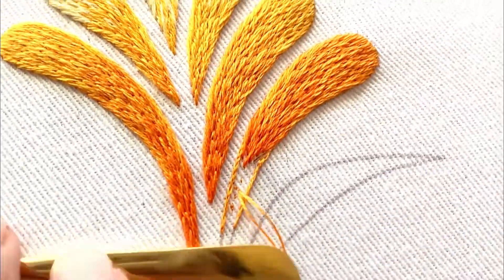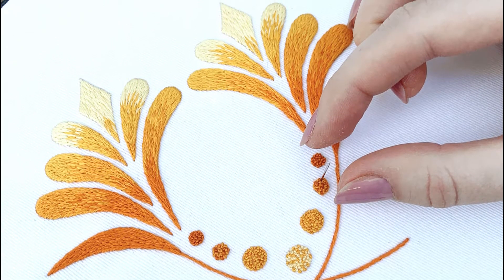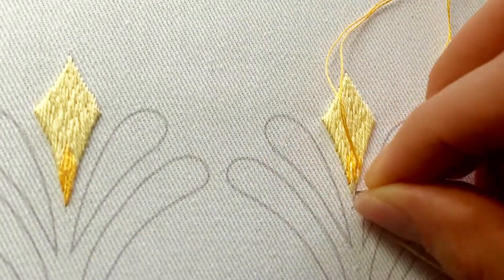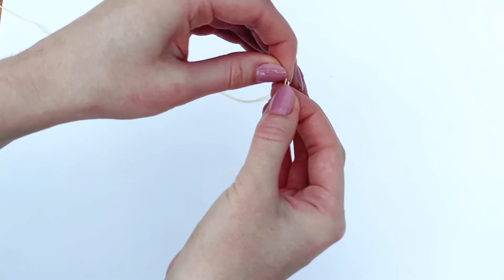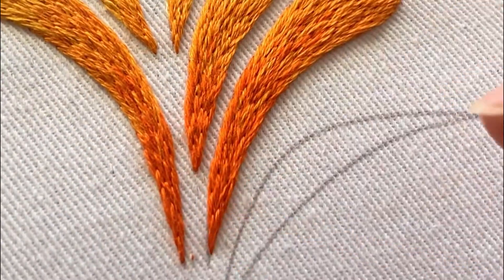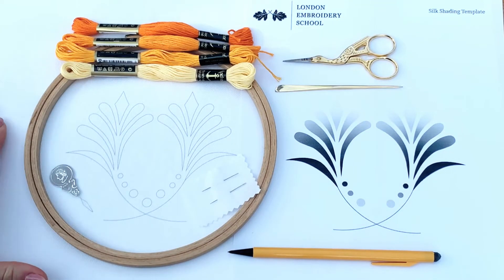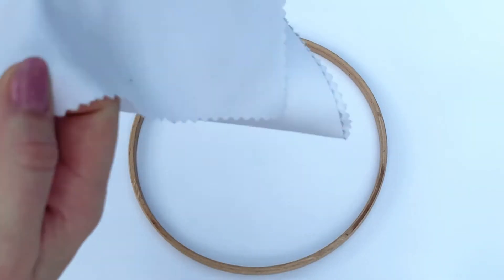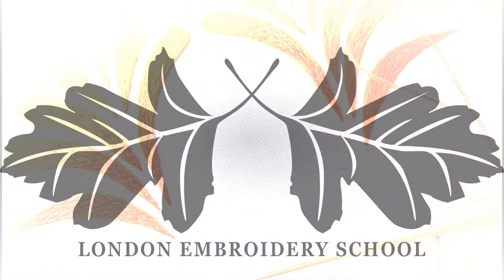Want Impressive Blending Skills- Come Right This Way! Intro to Silk Shading Online Class Taster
By popular demand, we bring to you the introduction to silk shading online classes. Inspired by the naturalistic flow of art nouveau designs we have developed this kit onto which we will be filling in the traditional silk shading method of long and short stitch, accompanied by split stitch, outline stitch and french knots for the details.

This two part class will take you section by section from creating the fill, to blending the four colours featured, and learning how to get your stitches to flow with the direction of the shape.

The Introduction to silk shading is an entry level class for those who have not tried silk shading before or want to brush up their skills with the basics. We would suggest that it would be ideal if you had done a little general sewing or embroidery before for a good grounding before you attempt this more specialist and unusual skill. So if you’ve completed something like our Introduction to Embroidery Lily and Pomegranate Design, you’re in a great position. As with most of our online classes, there is the option of a mini kit for the materials to accompany the class or the deluxe kit for those who need the equipment too. The second part of this series will be released on the following Friday to continue with your piece.

There is no additional charge to you for this and we thank you for supporting the London Embroidery School channel so we can continue to provide you with great embroidery content.